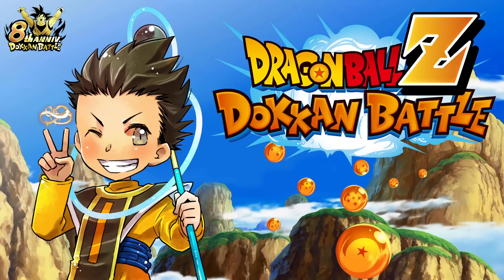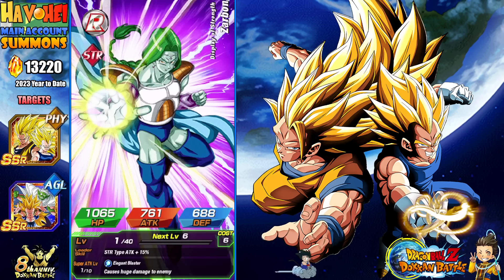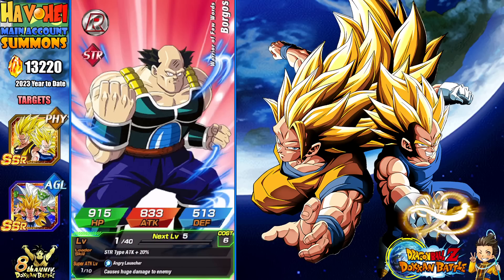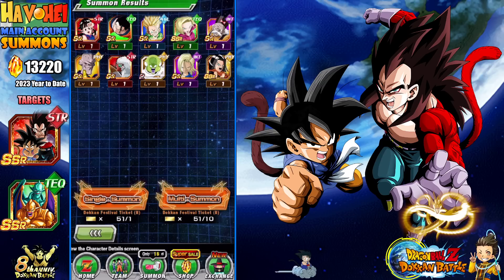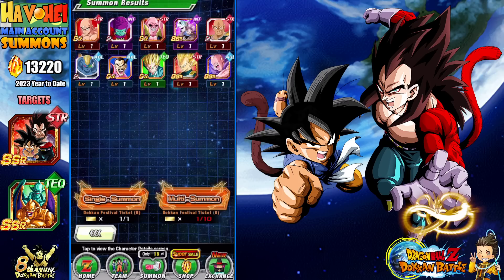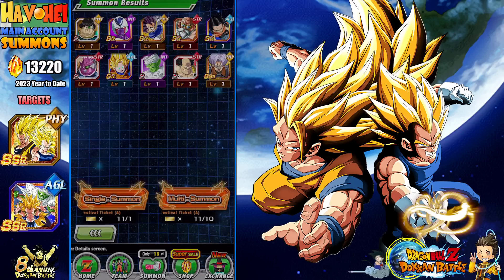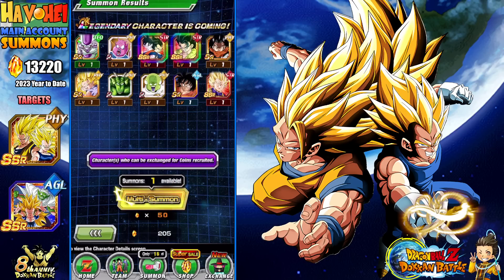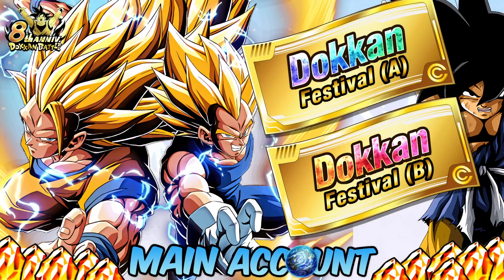TICKETS! MORE 8YR ANNIV. SPIRIT BOMB LR Z & GT SUMMONS!! (Main Global) | Dragon Ball Z Dokkan Battle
TONS of TICKETS! MORE 8 YEAR ANNIV. SPIRIT BOMB LR Z & GT SUMMONS!! LET'S GO!!!